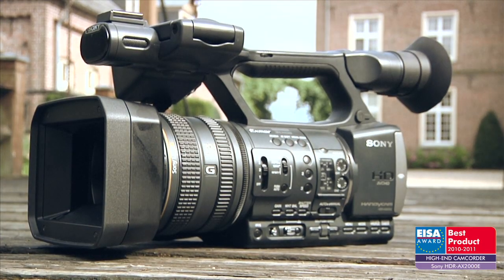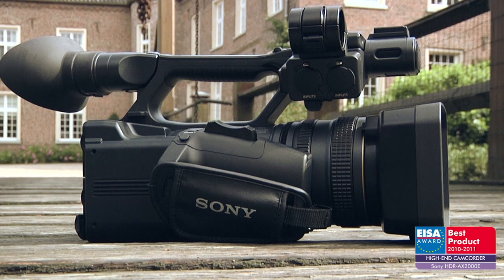Sony HDR-AX2000E european-high-end-camcorder-2010-2011 - EISA - Cobrason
Cobrason : Sony HDR-AX2000E - Best European High-end Camcorder 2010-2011 - EISA